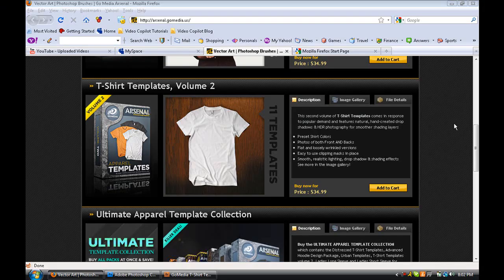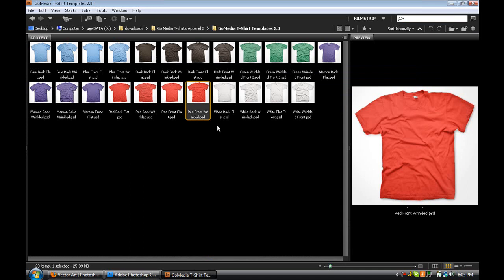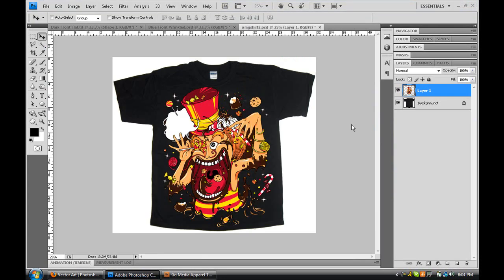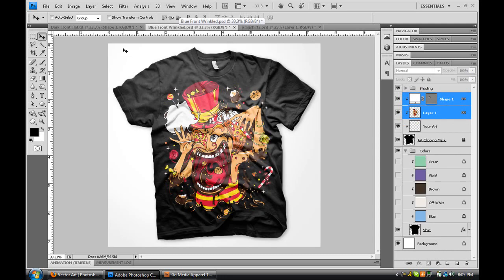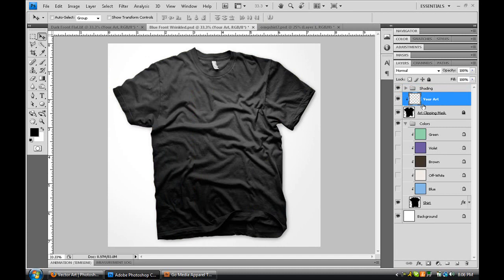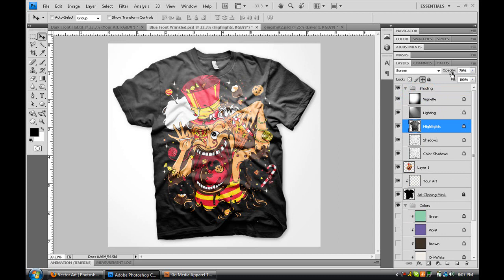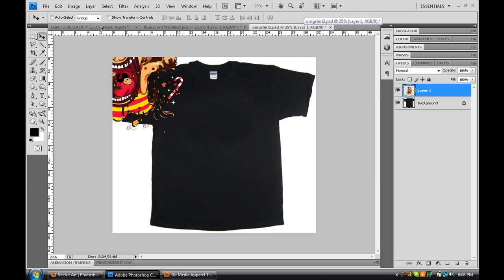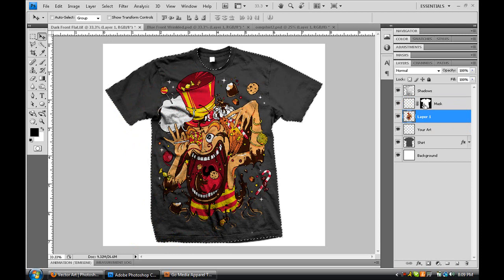Create Custom Digital Apparel: Photoshop Tutorial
In this tutorial, Brandon from RevolutionsTV teaches you how to create those very nice and realistic t shirt designs on the internet you see just about everywhere. Districlines and merchnow are  companies who use this template on their designs.